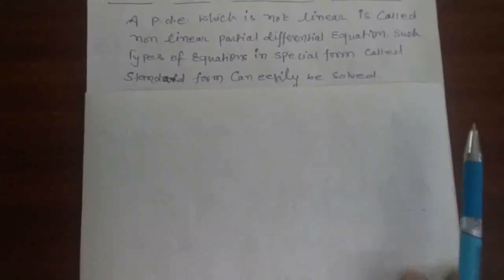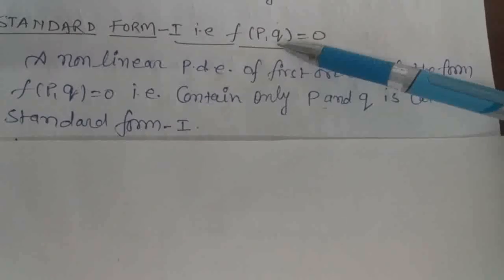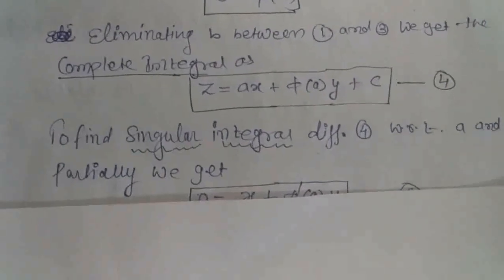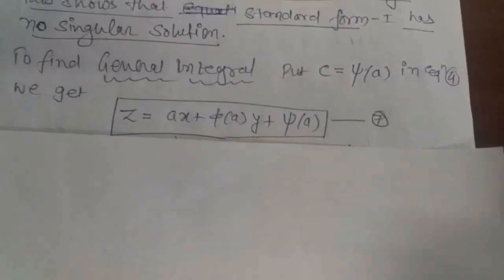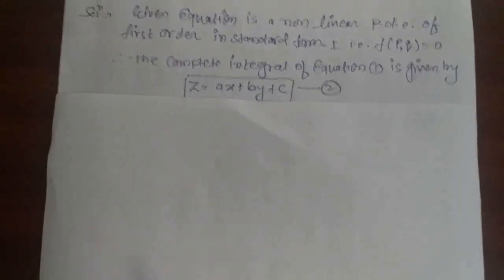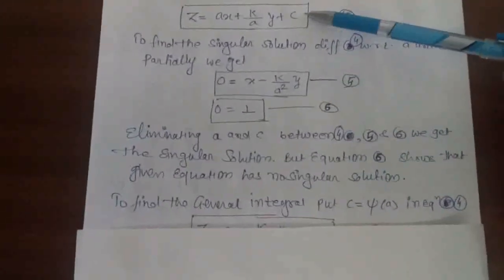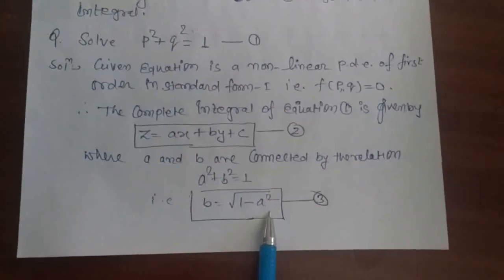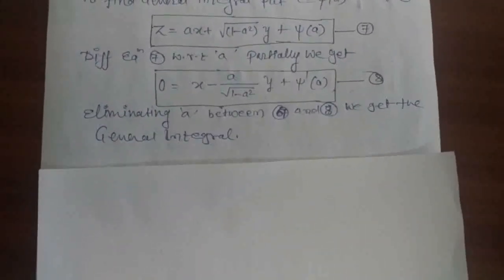Non linear PDE: Standard form-I (part-1) | Dr Gajendra Pal Singh ( GPS Sir)